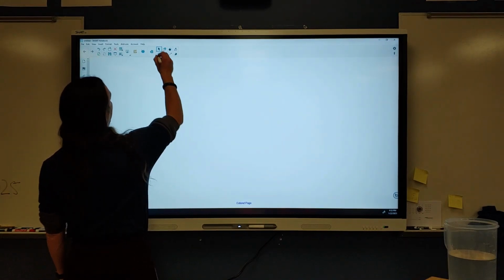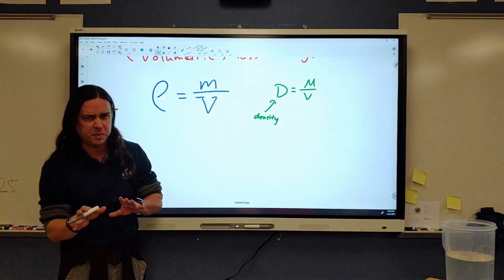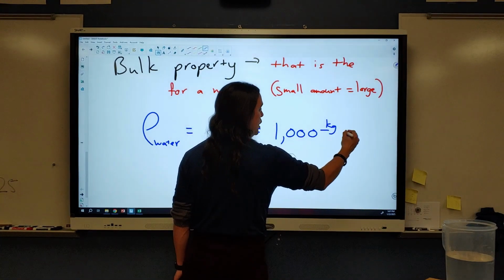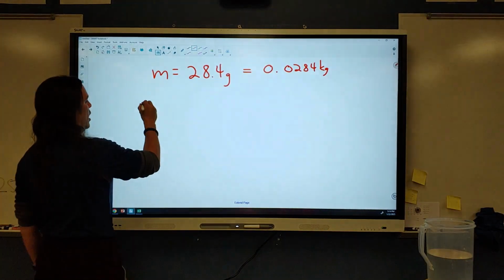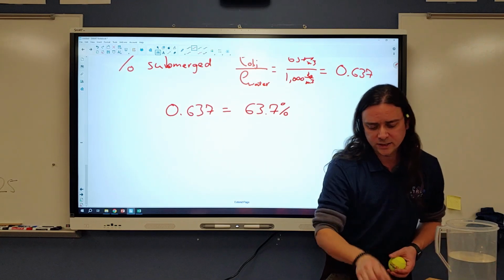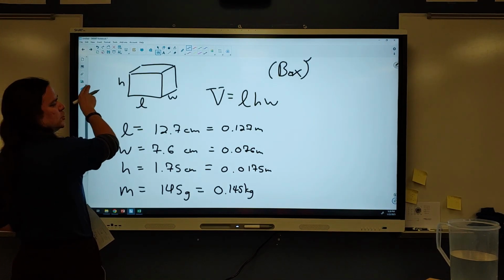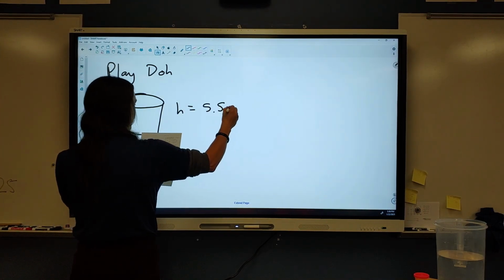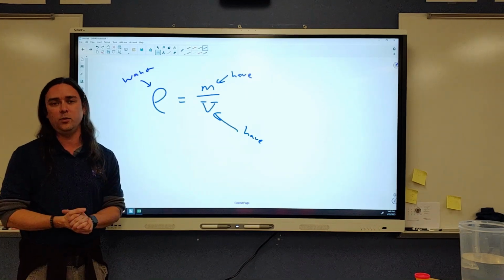Lesson 08a - Density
This lesson introduces Volumetric Mass Density and shows how to apply it using SI units.